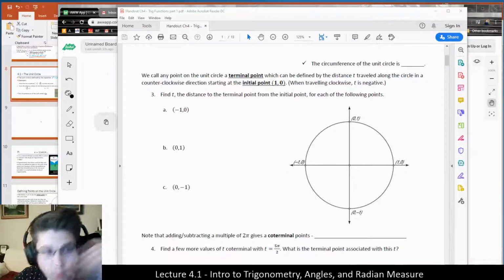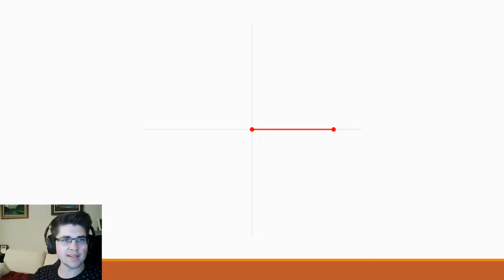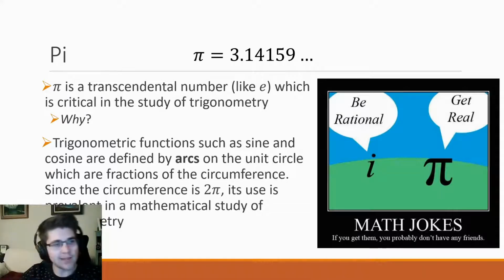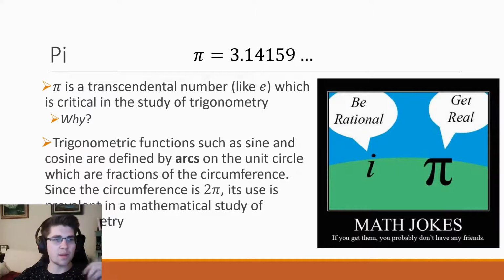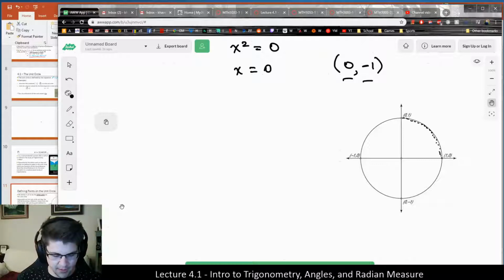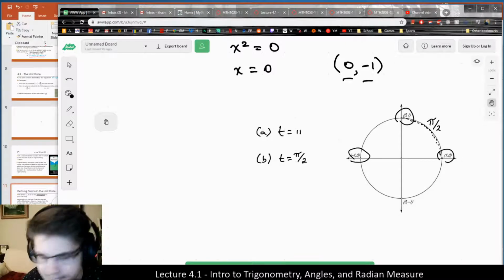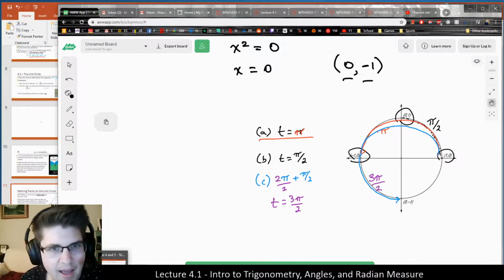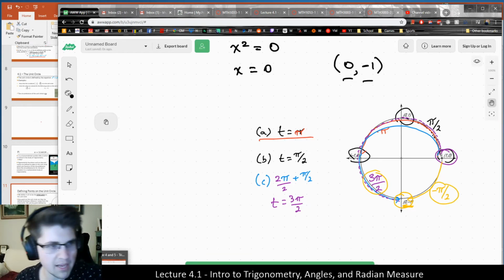[Math 1033] The Distance from Initial to Terminal Point on the Unit Circle